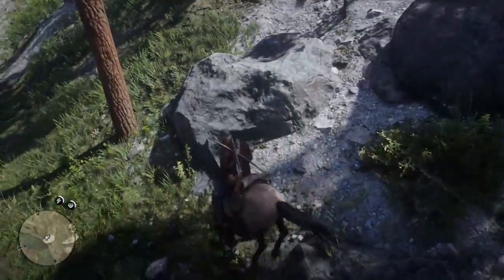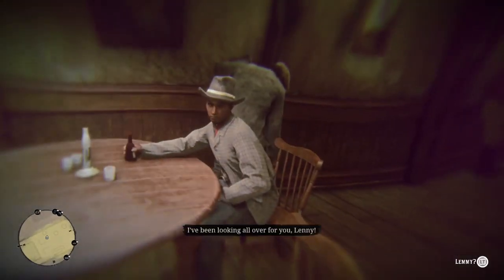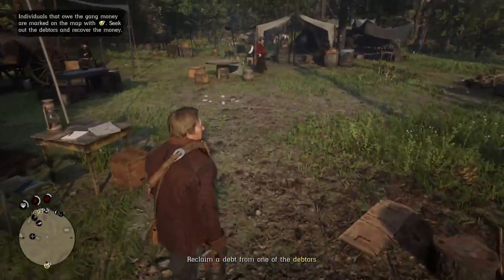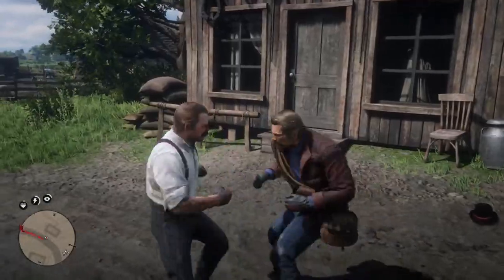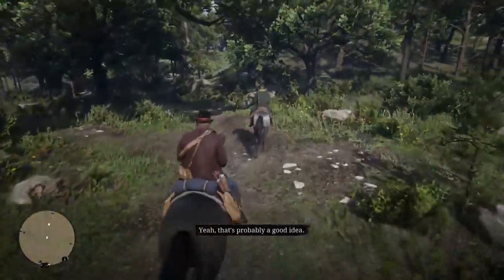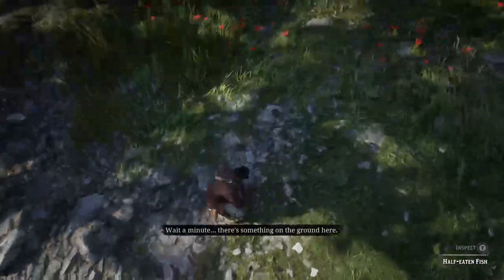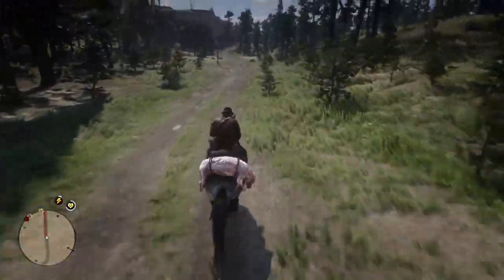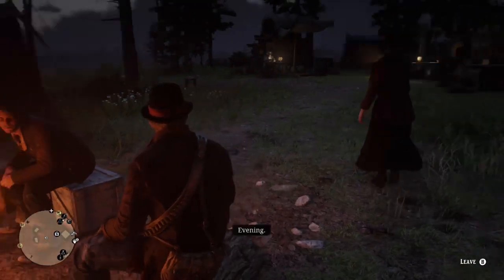Red Dead Redemption 2: Episode 3: Story Mode#3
But honestly I get excited when I see that new people enjoy my content!

Please leave comments on what you guys would want to see in future videos and I will see what I can do to make sure that it hopefully happens! :)

*Looking for someone who could make me an outro for my youtube videos. I am looking for a normal outro with links and a previous video right in the center. If you guys are interested let me know and I will give you a shoutout and make sure that you are recognized!